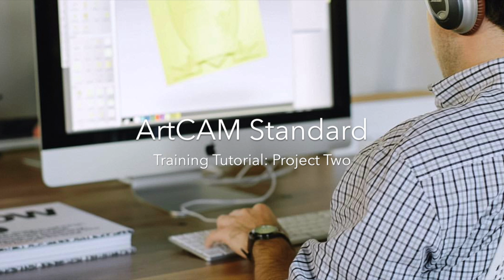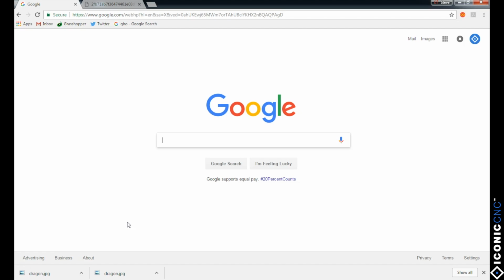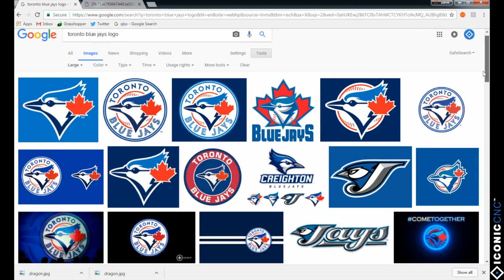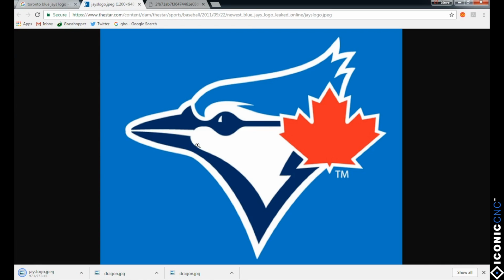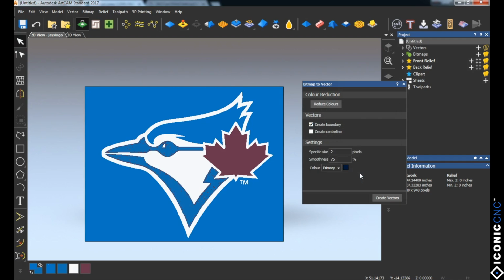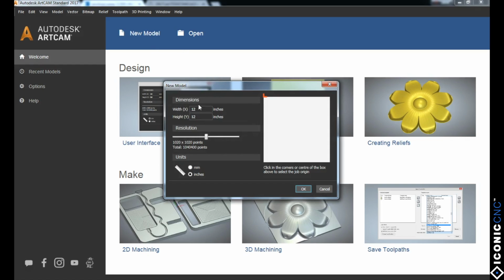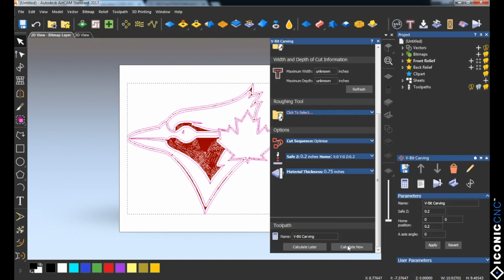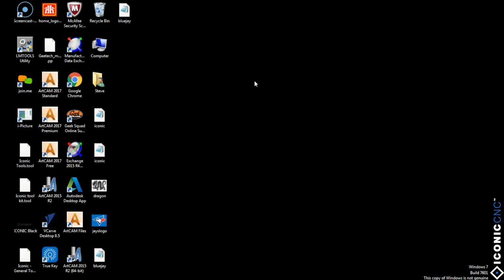ArtCAM Standard: Project Two (Bitmap-to-Vector)